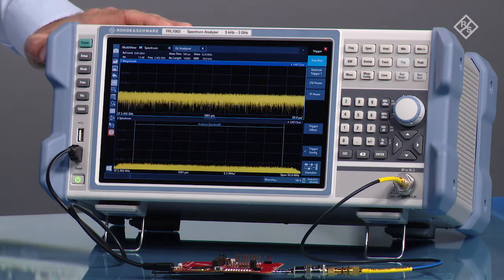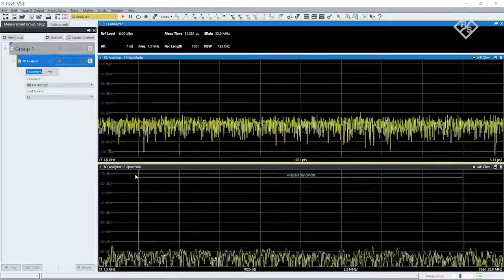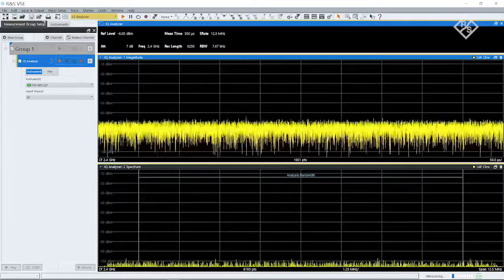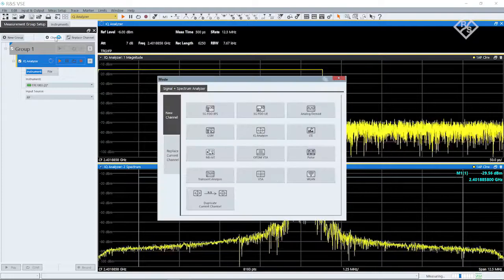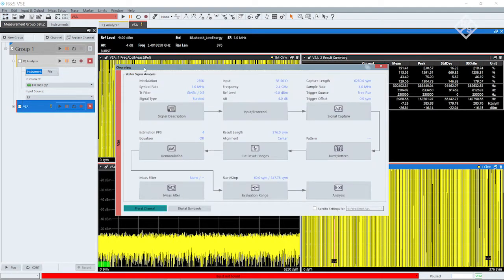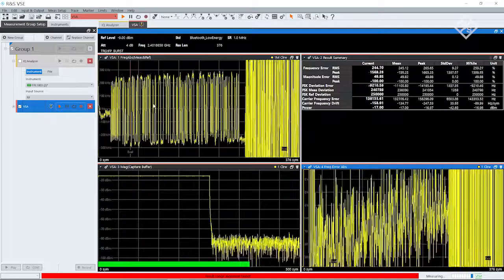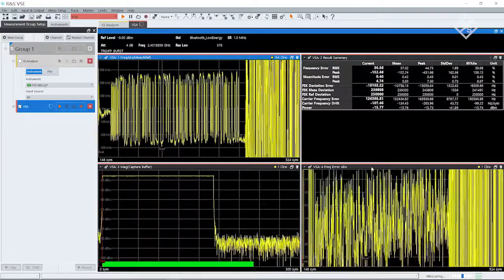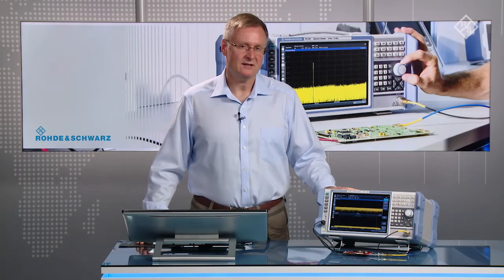FPL1000 - Rohde & Schwarz - Démodulation numérique d'un signal bluetooth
La série FPL1000 regroupe les modèles :
FPL1003
FPL1007